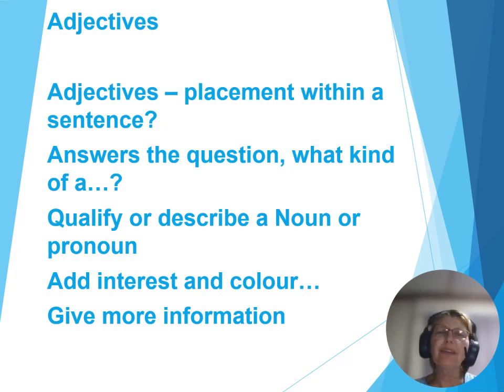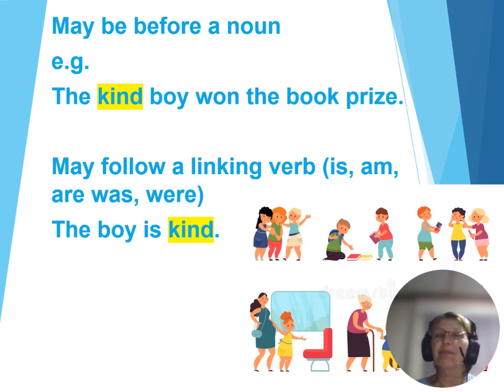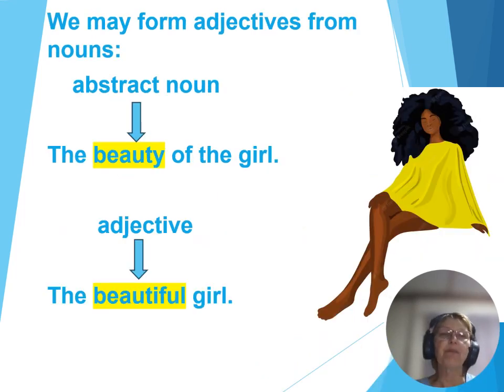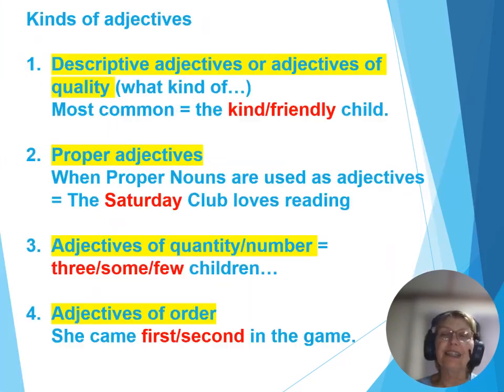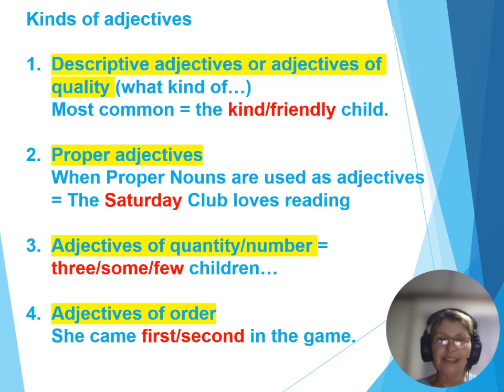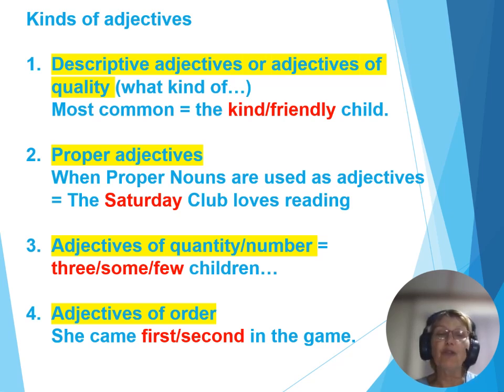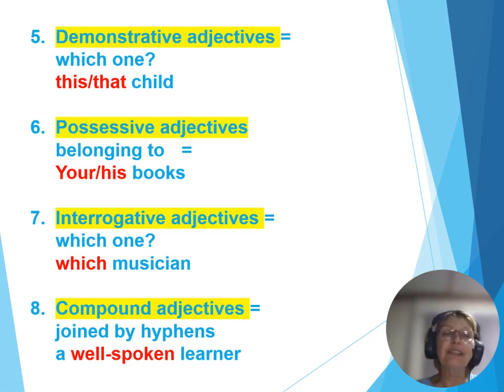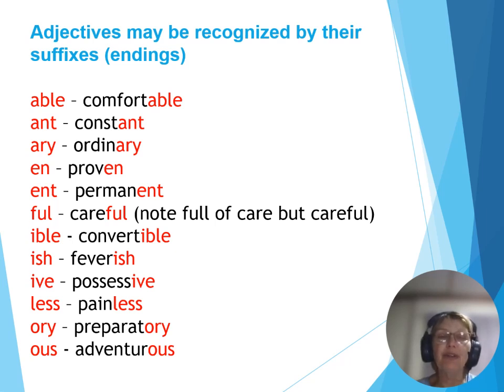Gr 9 Lesson 28 20240902 Eng Adjectives